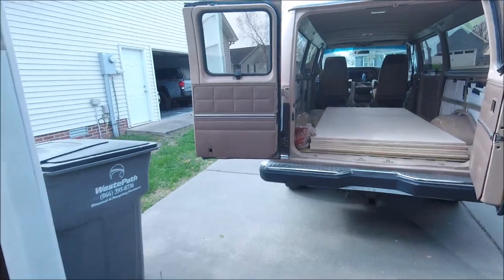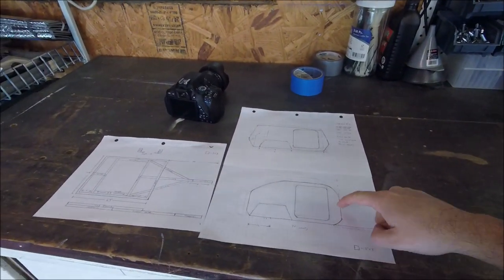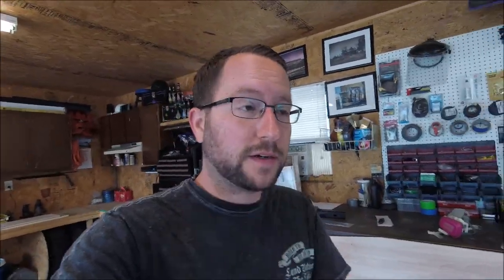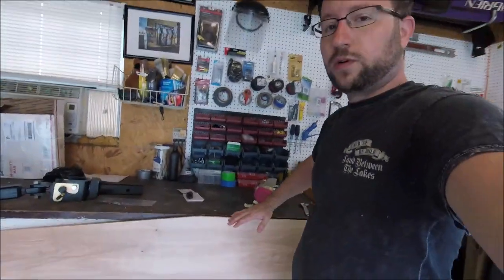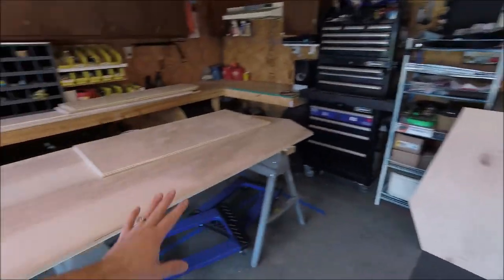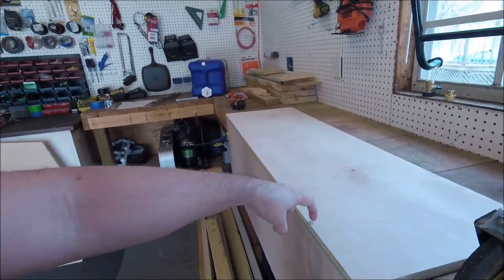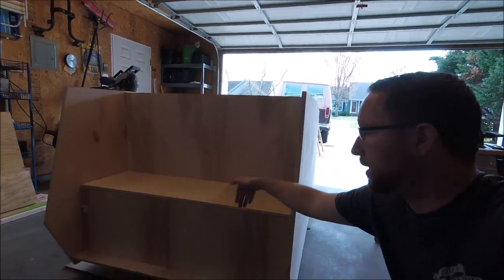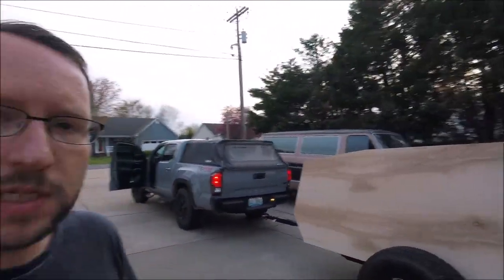Off Road Tiny Camper Trailer Build - Day 1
In this video I start on a project I have always wanted to try and build. Well, maybe not always, but for a while now. I wanted a little camper trailer to pull behind the truck on some trips, not all trips, but to some like the Grand Canyon, Yosemite, and The Smokey Mountains.

Featured in my Van Videos:
RV Bed Lift Gas Shock Kit

12 Volt TV/DVD combo

19 inch TV mount

100 amp hour battery

1000 Watt Inverter

12 volt gauge cluster